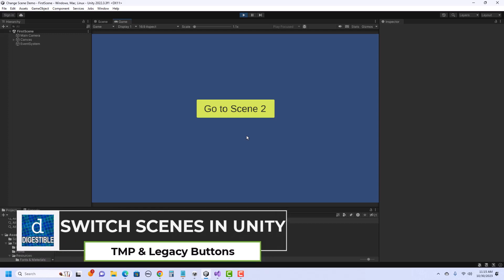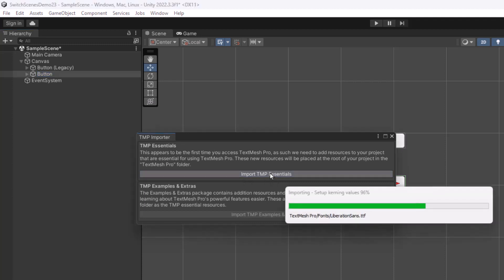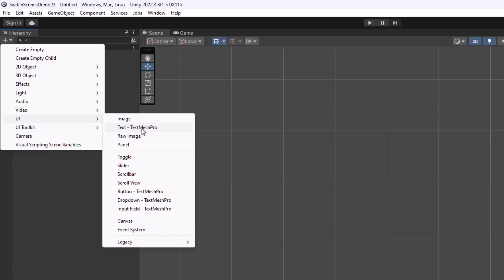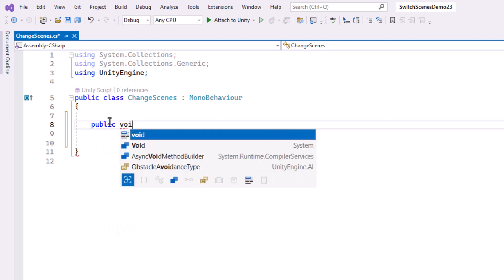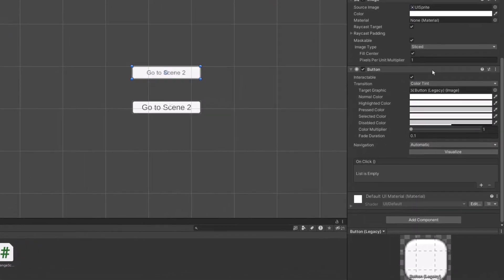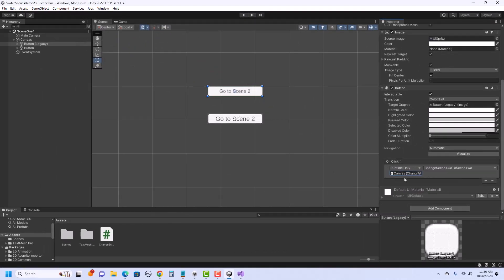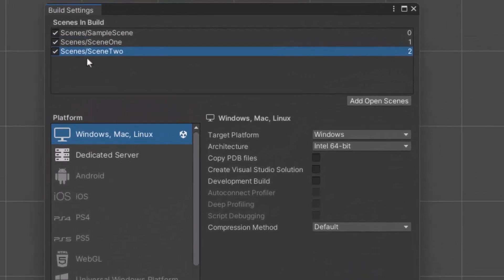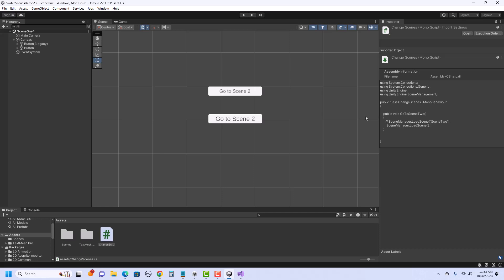Change Scenes in Unity with a Button (basic tutorial)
This is a basic demo on how to change scenes in Unity with a button in a C# script.  (it uses SceneManager.LoadScene() to do this) It demonstrates both TextMeshPro and Legacy buttons.  It also shows how to add scenes to your build so you can switch between them.

If you don't need to see how it is set up but want to jump right to the code you can skip to 4:18 in the video.